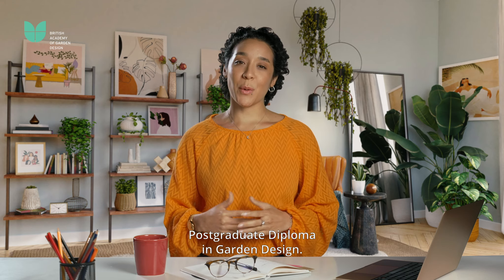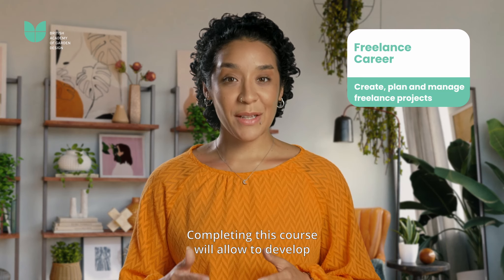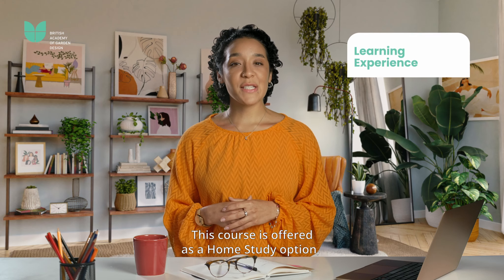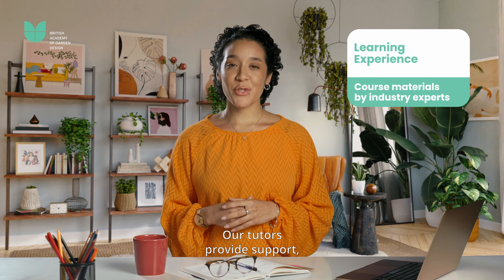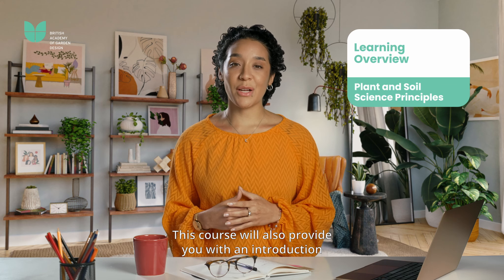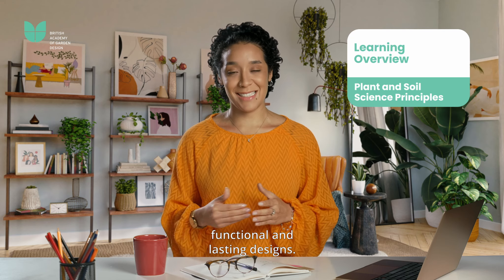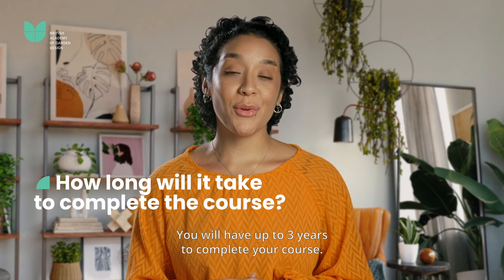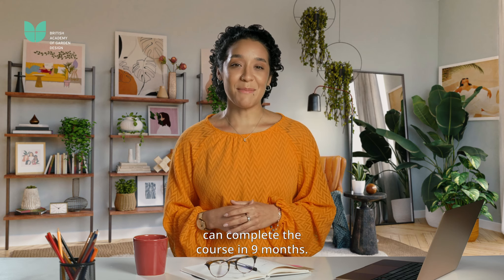Step up your Garden Design game with our Postgraduate Diploma in Garden Design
Introducing Gabriela, our experienced course advisor who will lead you through the ins and outs of our Postgraduate Diploma in Garden Design. This advanced program is crafted for those eager to deepen their understanding of garden design principles and skills. Ideal for budding professionals, this course is your ticket to the vibrant world of garden design.

Key Learnings:
Advance your ability to plan, create, and manage intricate garden design projects.
Develop a rich portfolio to attract potential clients.
Acquire expertise in project management and comprehensive design solutions.
Learn how to effectively market your services as a professional garden designer, focusing on operations, pricing strategies, and essential business skills.

Course Highlights:
Engage in 15 practical assignments for a hands-on approach to learning.
Gain access to our extensive online learning centre with resources created by industry experts, including videos and assignments.
Receive personalised support and valuable feedback from our team of experienced tutors.
Explore advanced topics in garden design, building upon the foundational knowledge of our diploma course.

Career Advancement:
Master client engagement techniques through professional questionnaires.
Evolve from basic sketches to presenting detailed, professional working plans.
Create a strategic career plan to establish your presence in the garden design industry.

Why choose this Postgraduate Diploma?
Perfect for enhancing your skills and knowledge in garden design.
A bridge between theoretical knowledge and practical application in the real world.
Equips you for a successful career as a professional garden designer.

Your path to professional excellence in Garden Design starts here! Our course is designed to not only refine your design skills, but also to prepare you for the business side of the industry. Whether you're aiming to launch a freelance career or advance within the garden design sector, our Postgraduate Diploma is the stepping stone to your success.

Click the link below to enrol and begin your journey into Garden Design. Also, explore our wide range of courses for more opportunities to grow your skills!